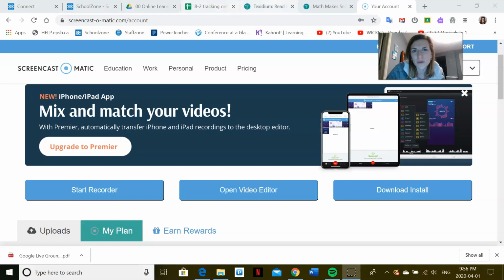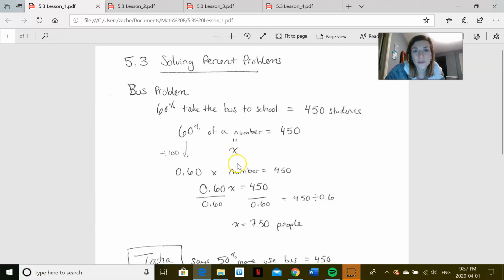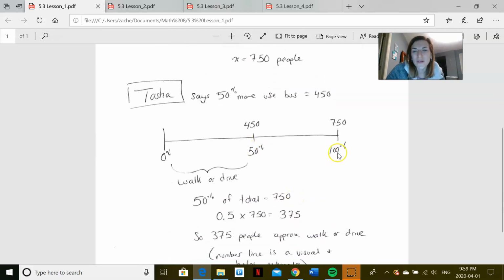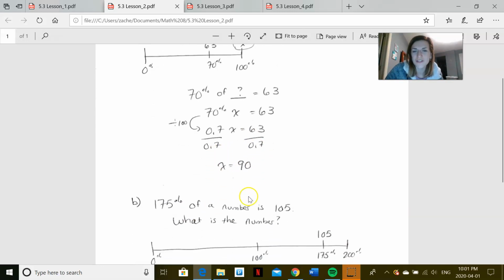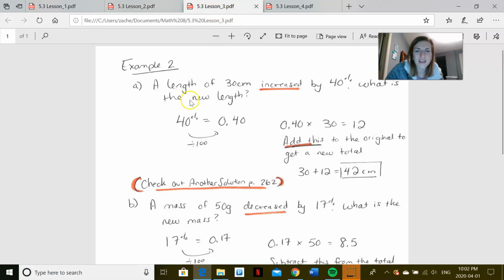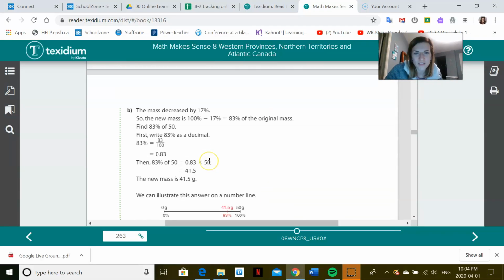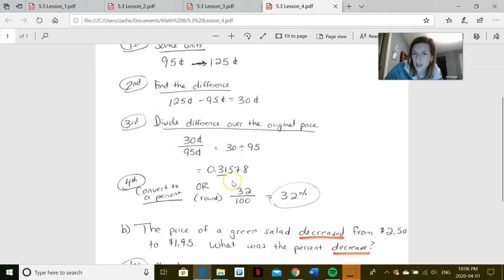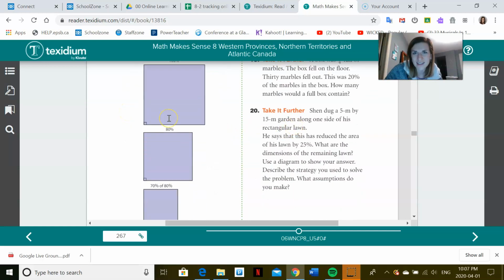Math 5.3 Percents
A quick lesson on problem solving with percents! This will match up with your 5.3 section in Math Makes Sense online.